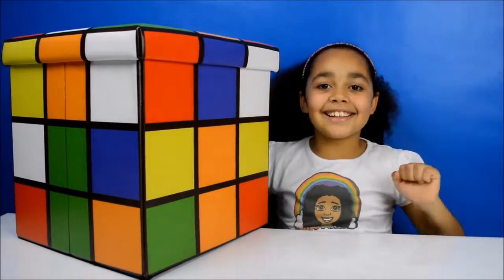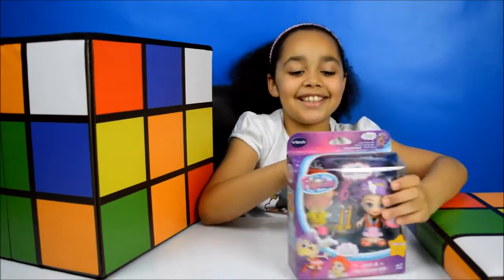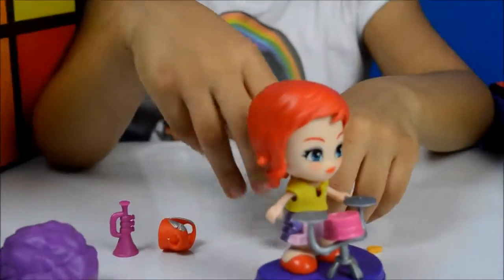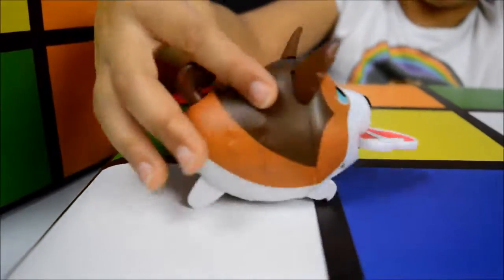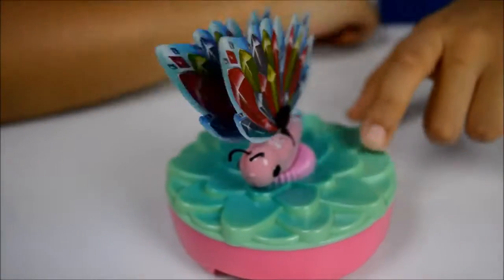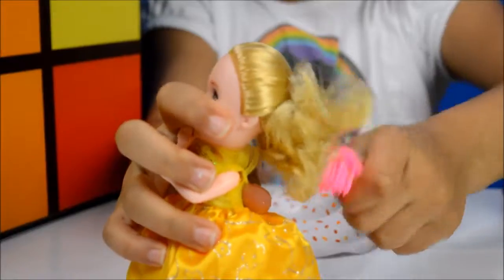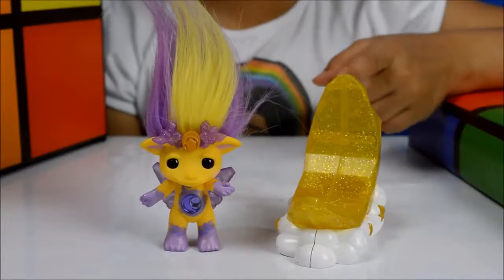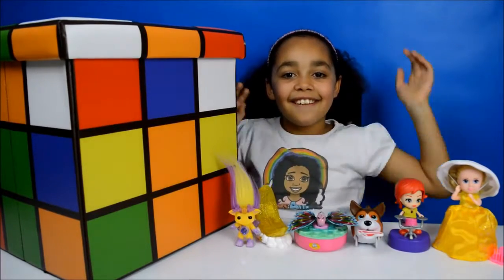Giant Rubiks Cube Surprise Toy Box